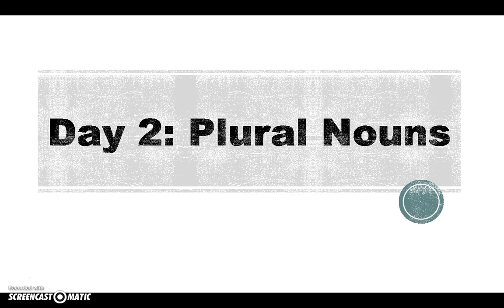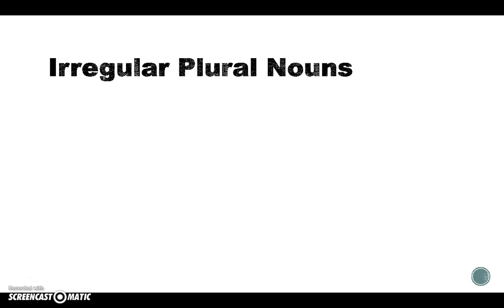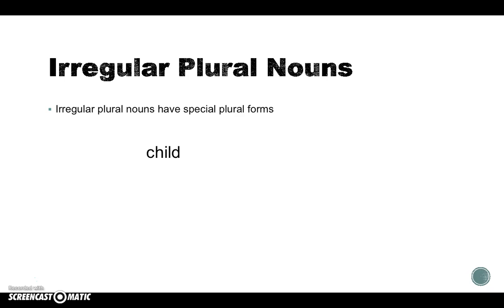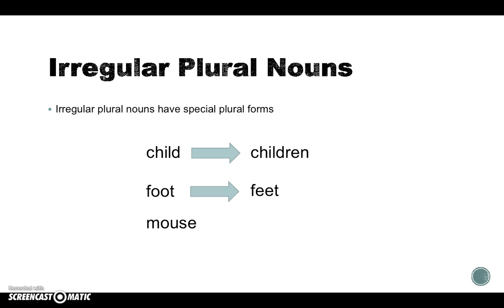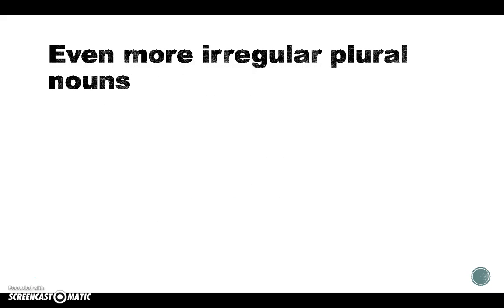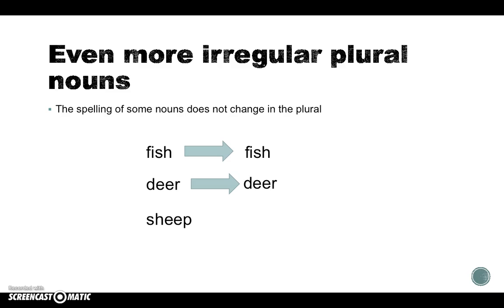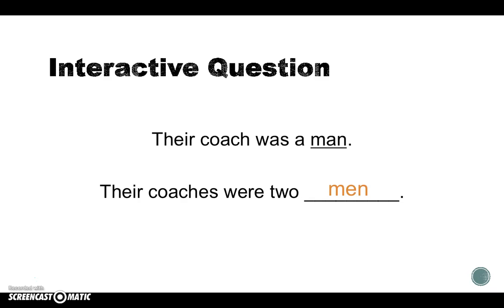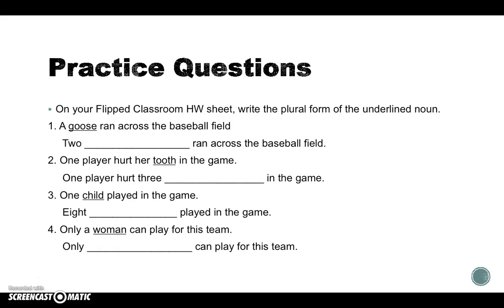plural nouns day 2